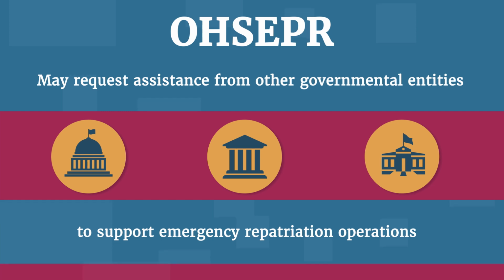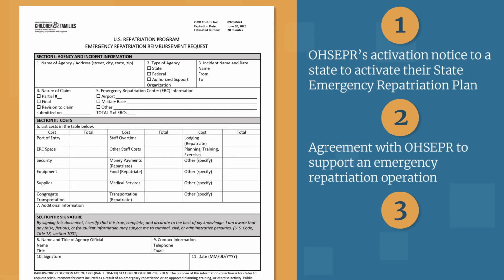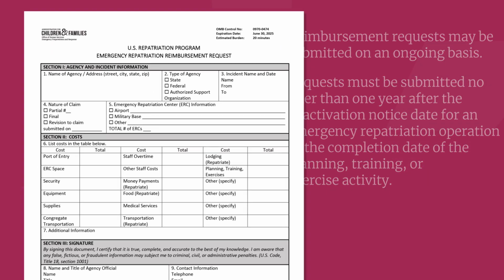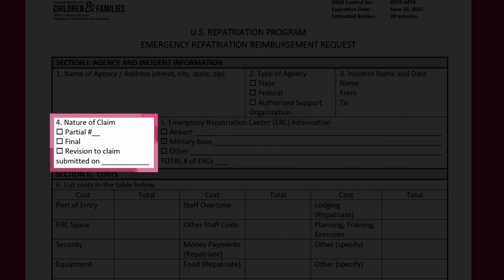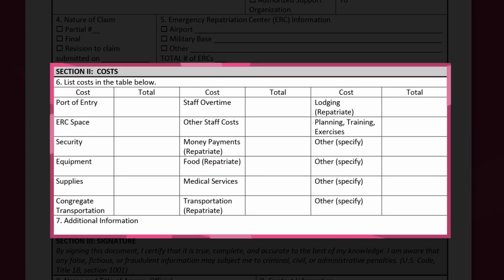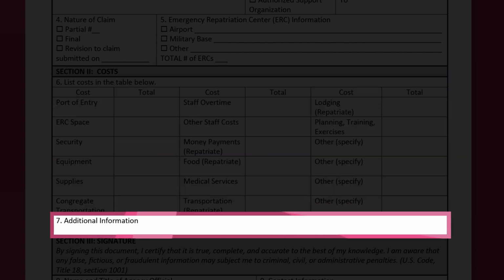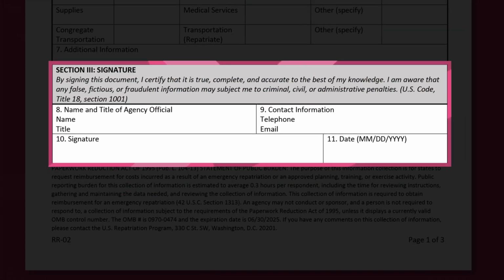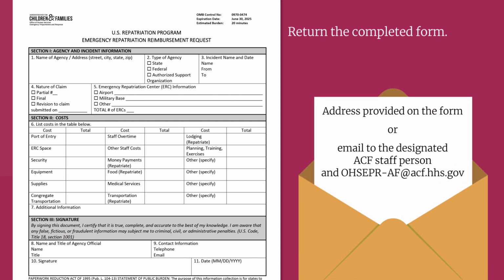Emergency Repatriation Reimbursement Request Form (RR-02)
This video provides an overview of how to complete the Emergency Repatriation Reimbursement Request Form (RR-02) which is required when states request allowable reimbursement provided through the U.S. Repatriation Program during an emergency repatriation.